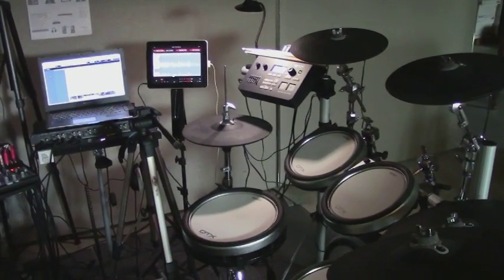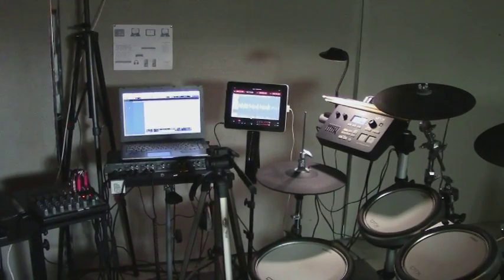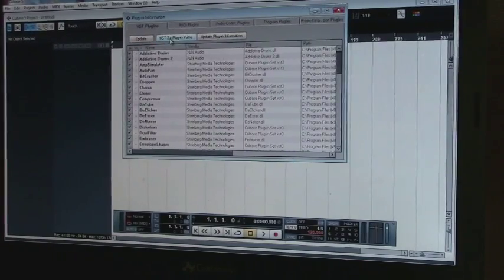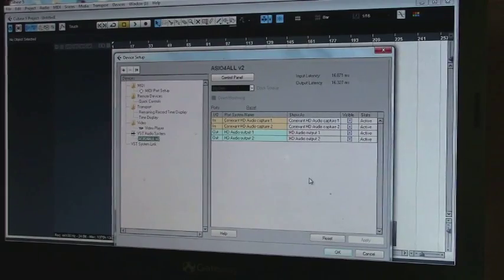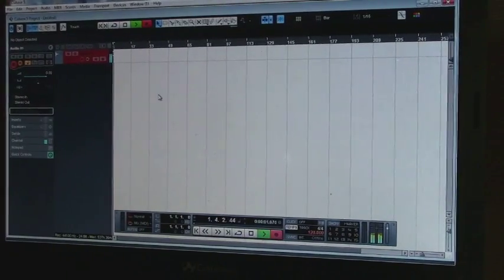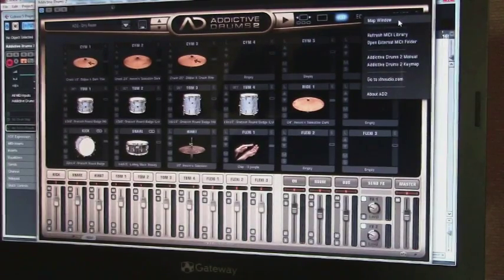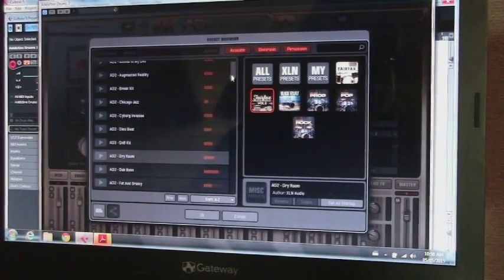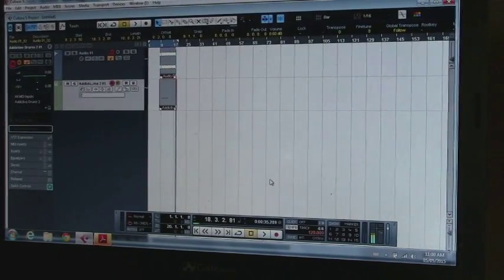Connecting & Configuring Your E-Drum Kit to a Computer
A short video to get yourself up and running.  In this video I will show how you connect and configure your computer with an Electronic Drum Kit, then configuring your DAW (digital audio workstation) and your drum software (Addictive Drum, Superior Drummer, BFD) so you can hear, record and edit.